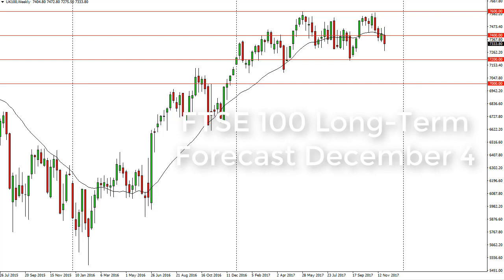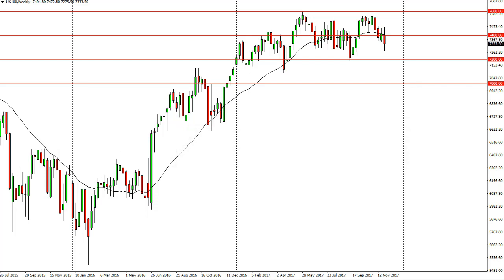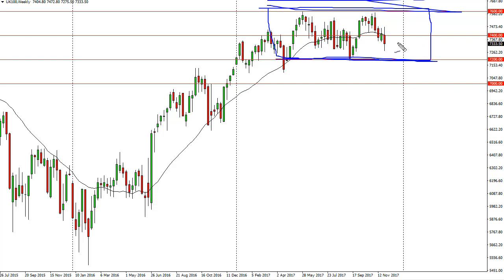FTSE 100 Technical Analysis for the week of December 04, 2017 by FXEmpire.com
The FTSE 100 Index went back and forth during the week, initially tried to rally but then broke... For the full article go - FTSE 100 Forecast December 04, 2017, Technical Analysis. Find more information about Forex and Commodities News Technical Analysis Fundamental Analysis and Brokers on FX Empire